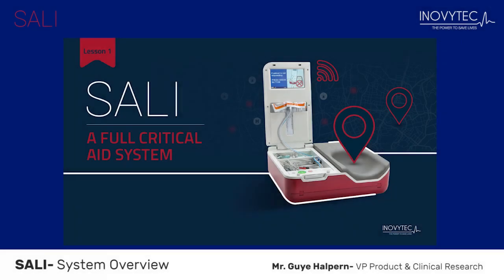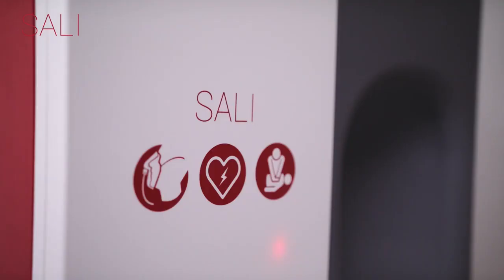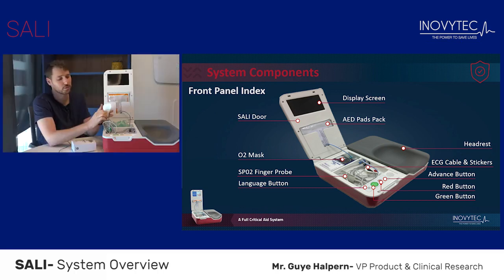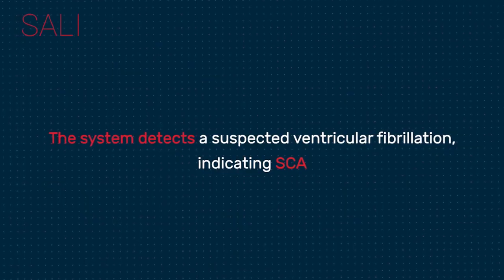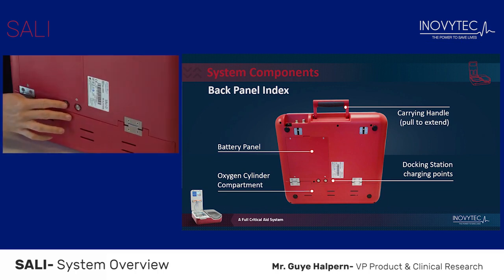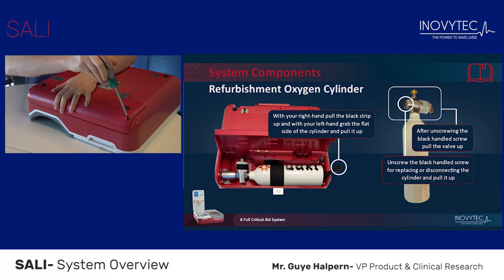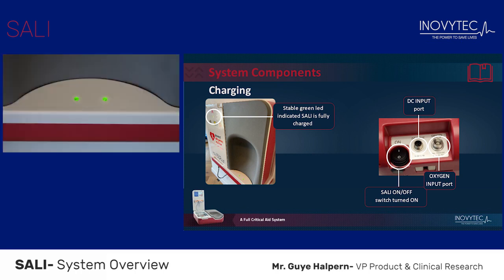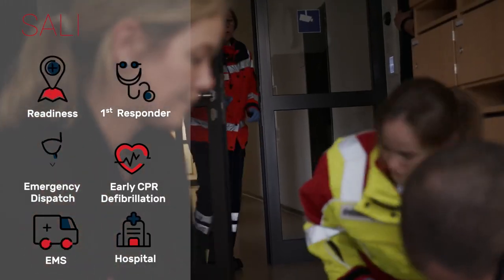SALI Training video